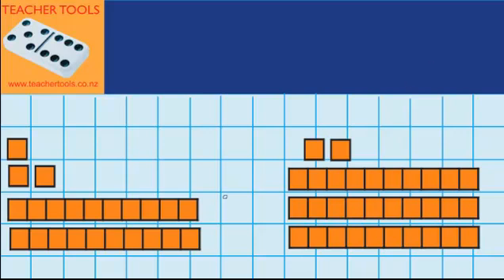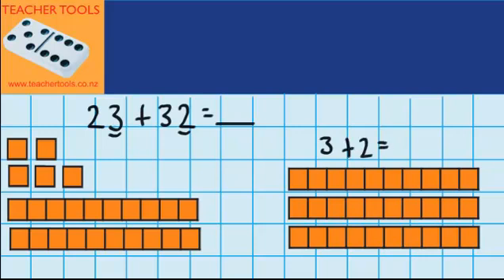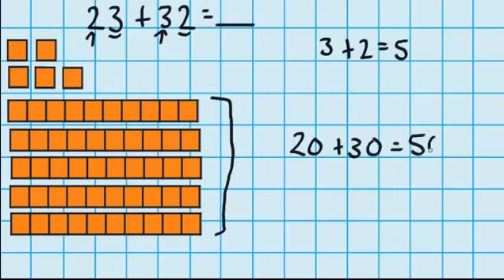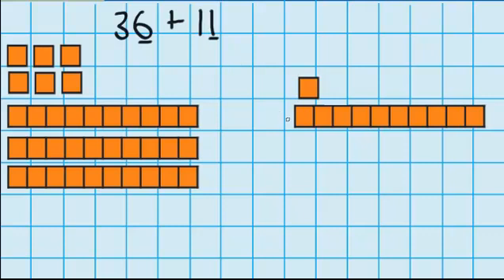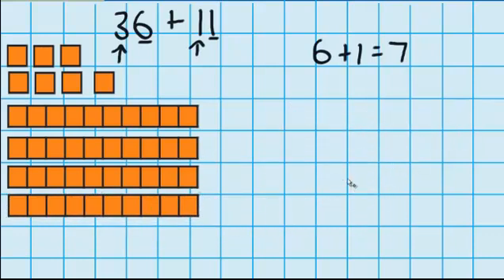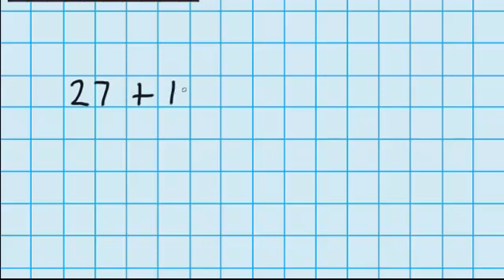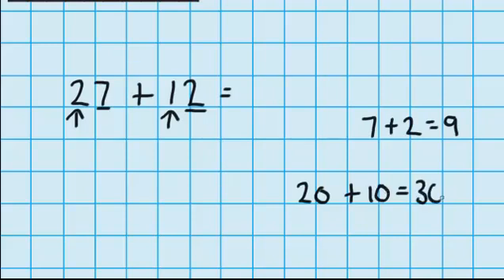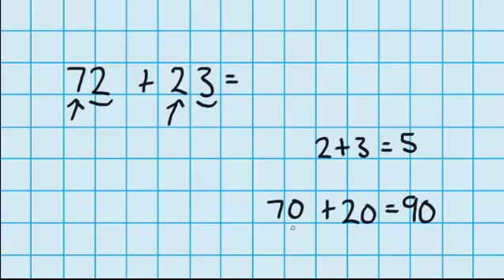Adding Ones and Tens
Adding Ones and Tens, Addition and Subtraction, maths, Numeracy, Teacher Tools, lessons